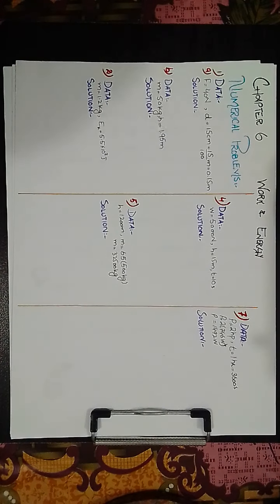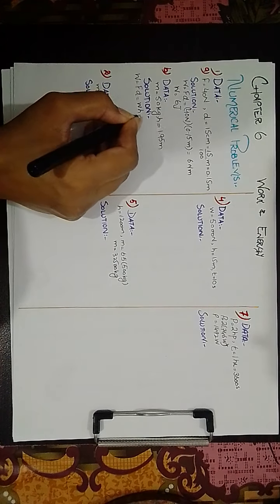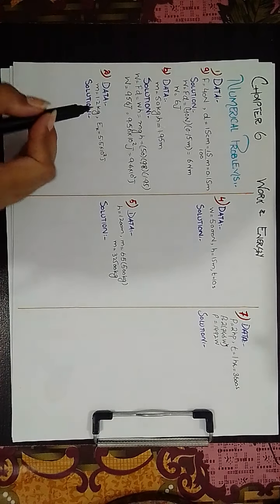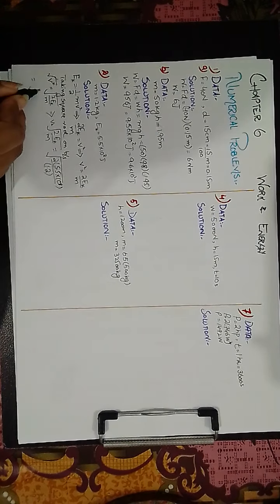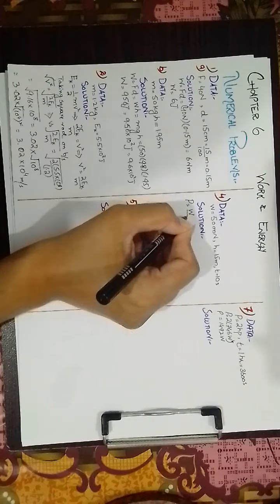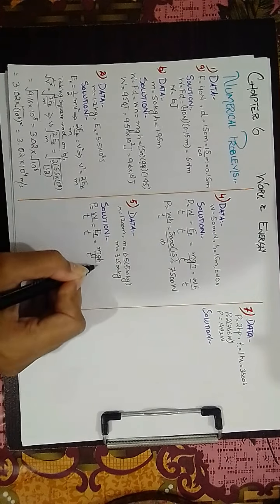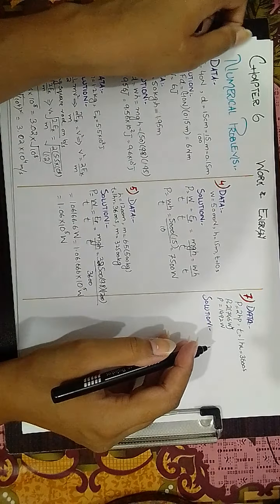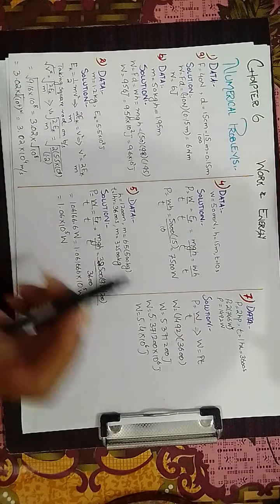Chapter 6: Numerical Problems